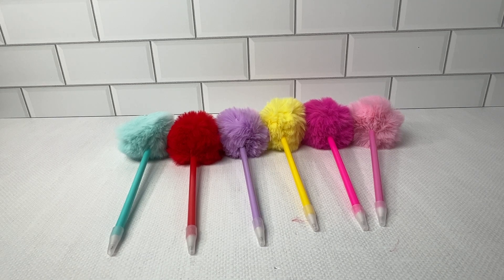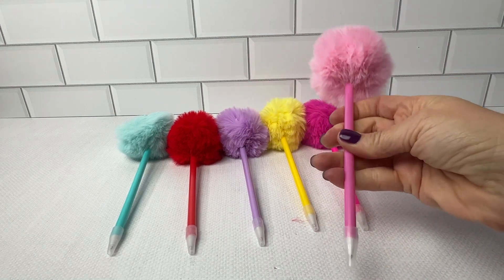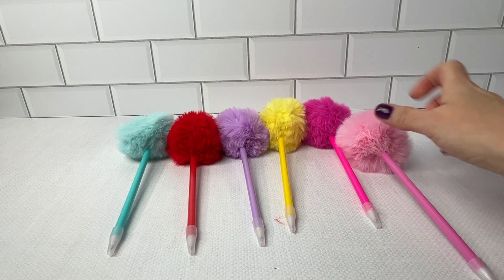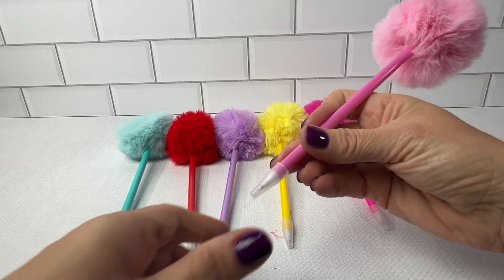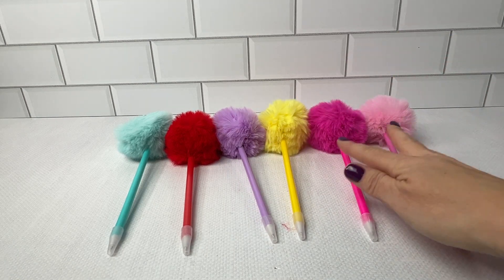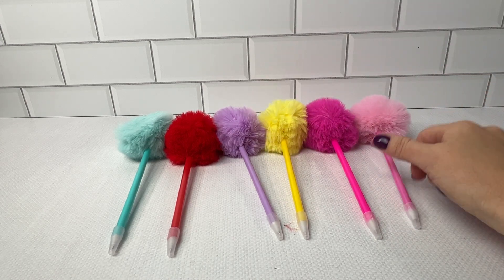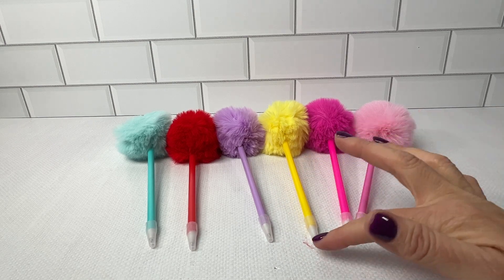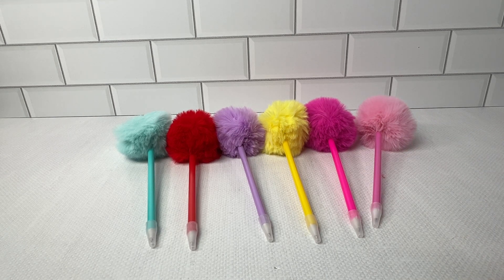SBYURE Pom Pom Fluffy Ballpoint Pens - 6 pack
Review of the Pom Pom Ballpoint Pen 6 Pack Fluffy Pen Cute Pens Fuzzy Pens for School Office Girls Valentine's Day,Blue Gel Ink,Pink,Puple,Yellow,Green,Red & Light Pink.